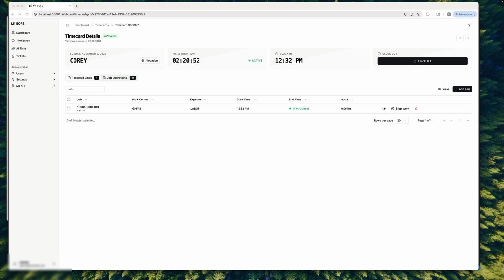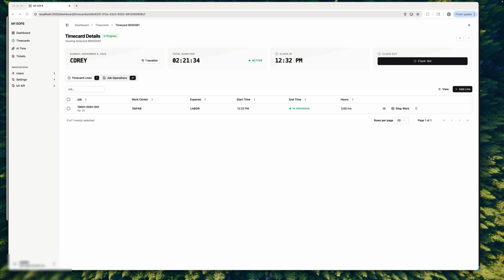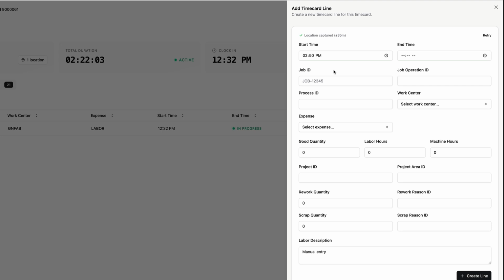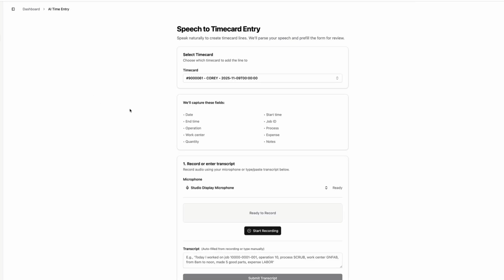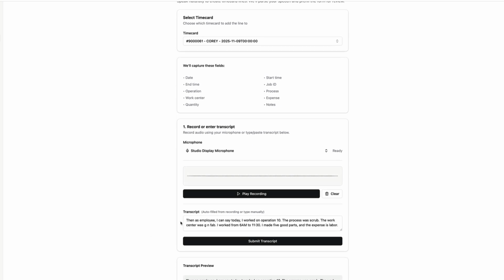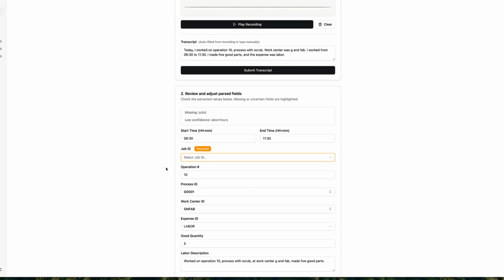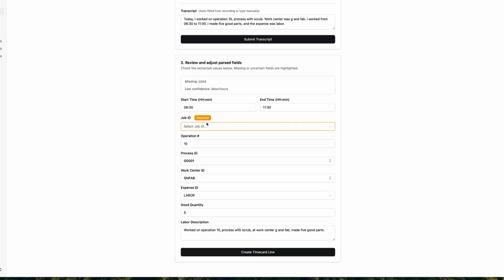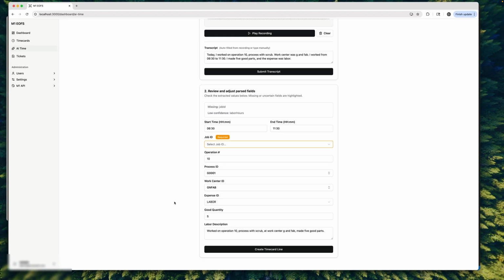How AI Is Changing Time Entry for Business Owners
Stop you employees from wasting time logging hours manually an submitting bad data. In this video, we show how AI can listen to your voice, understand what you worked on, and instantly create accurate time entries for your business.

Whether you’re a contractor, service provider, or business owner, this workflow turns your phone into an AI-powered time tracker — no typing, no spreadsheets, no guesswork.

What you’ll see:
– How AI converts spoken notes into structured time logs
– Real examples of automated job and project tracking
– Why this matters for payroll, job costing, and productivity

This is the future of time tracking — faster, smarter, and built for small business owners who want to spend less time on admin and more time getting work done.